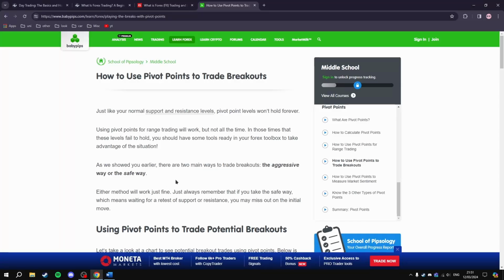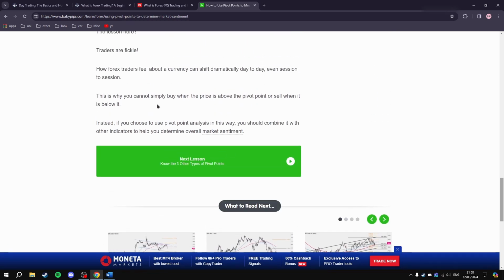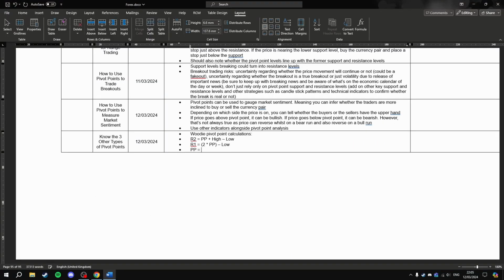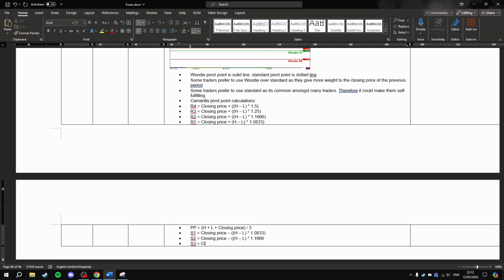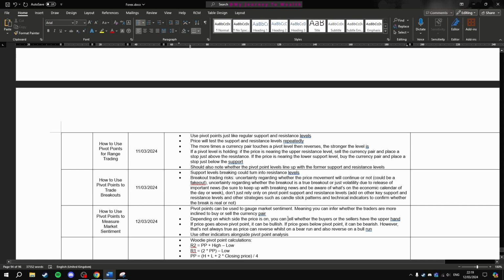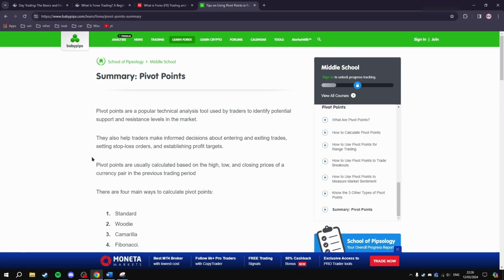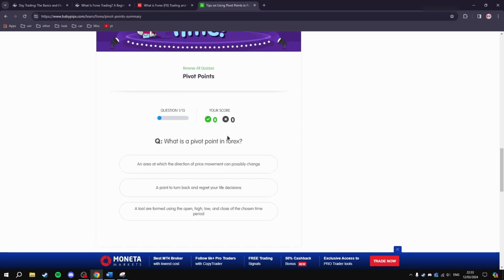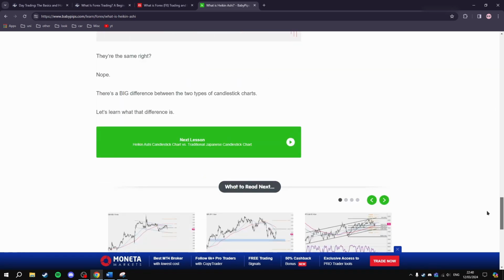Learn to Trade Forex with Me | Ep72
Topics covered: Using pivot point to measure market sentiment, woodie pivot point, camarilla pivot point and fibonacci pivot point.

📋 Sources used in this video:
School of Pipsology Middle School

📚 Chapters:
0:00 Introduction
0:06 Recap of previous episode
1:07 Yapping about work
46:00 See you next vid :)